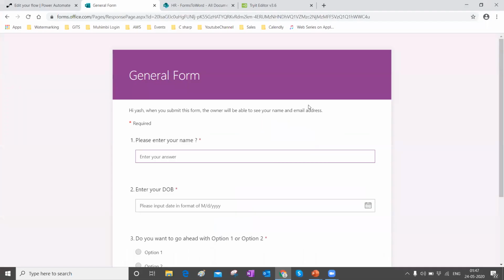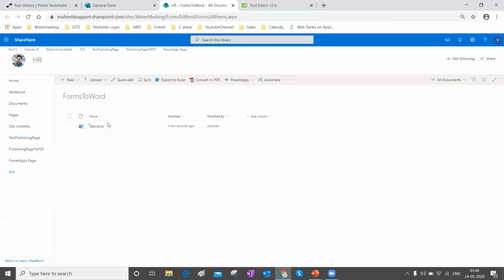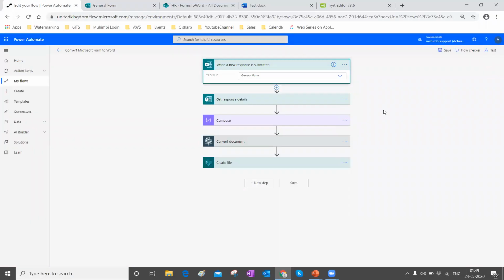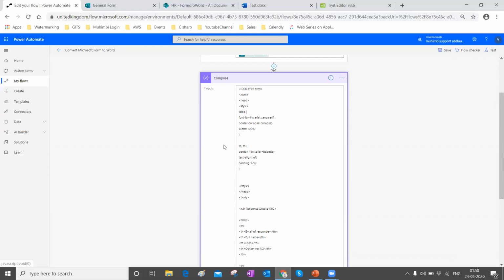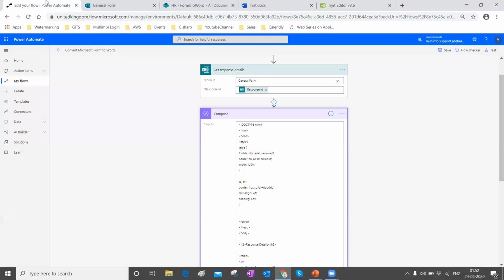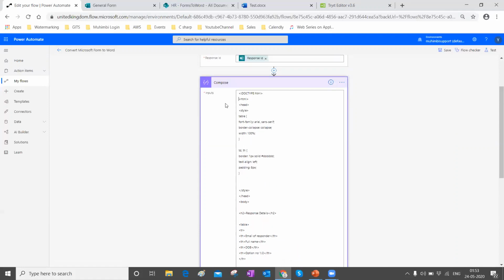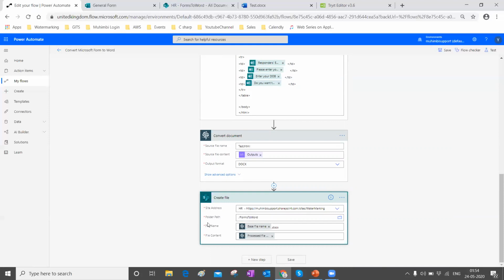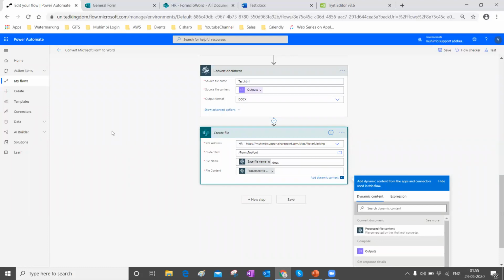Episode 4 - Convert Microsoft Forms to Word Documents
In this video, we are going to design a simple Power Automate solution for Converting Microsoft forms to Word documents.

We will be using capabilities of Compose action to recreate Microsoft Form in HTML format, load it up with the responses and then pass it to the PDF Converter to get .docx format output.

Before you begin, please make sure the following prerequisites are in place:
1.An Office 365 subscription with access to Power Automate (Flow).
2. Muhimbi PDF Converter Services Online with a trial subscription.
3.Appropriate privileges to create Flows.
4.Working knowledge of Power Automate (Flow).

2. Professional subscription for PDF Converter services online (Muhimbi)